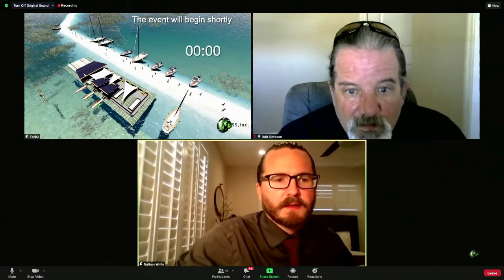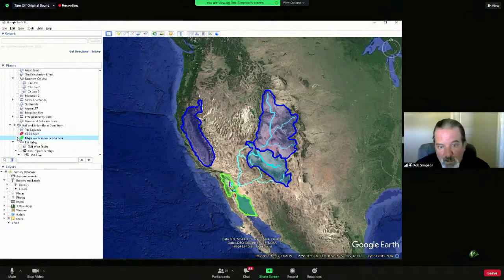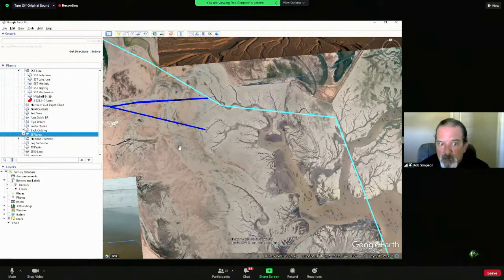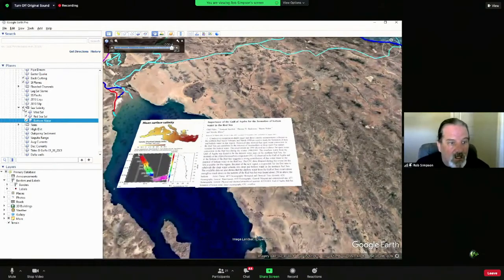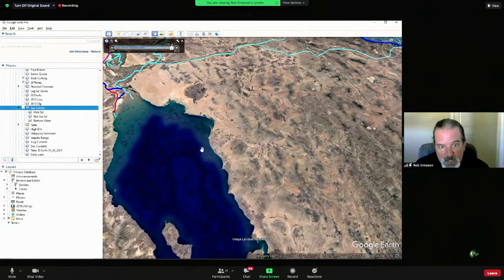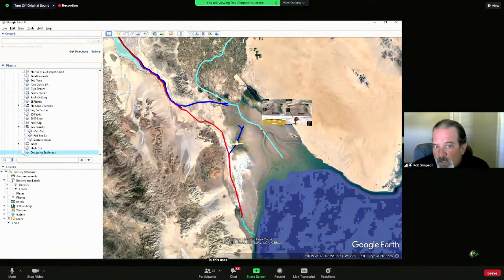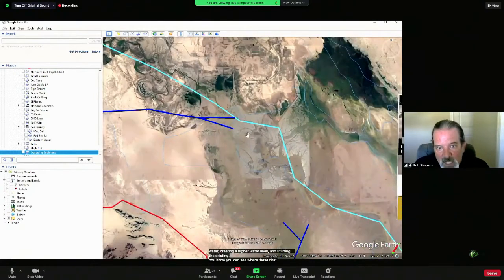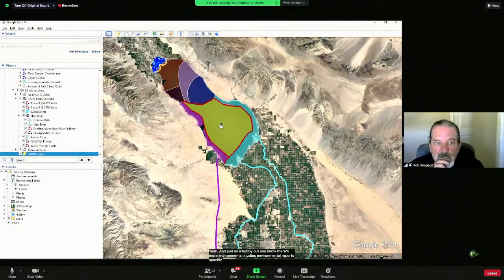Day 2 Section 7 - Restoration of Colorado River Delta - Rob Simpson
Day 2 - Section 7: March 17th, 2021: Inaugural Binational Summit for Laguna Salada & Salton Sea

Rob Simpson, Development Director of Agess, dives into the technical details of restoration of Laguna Salada and the Colorado River Delta. We talk about technical details and systems needed along with their benefit to the region.